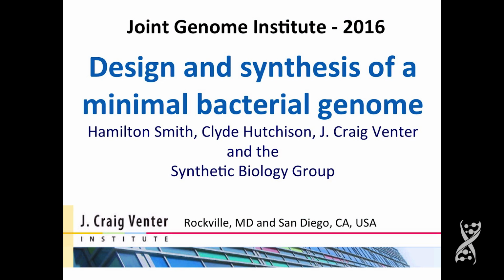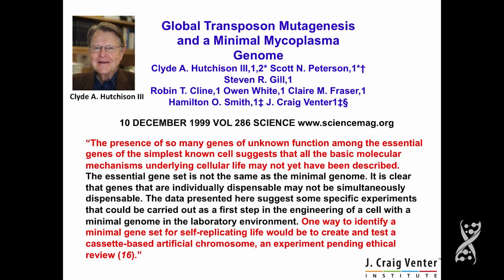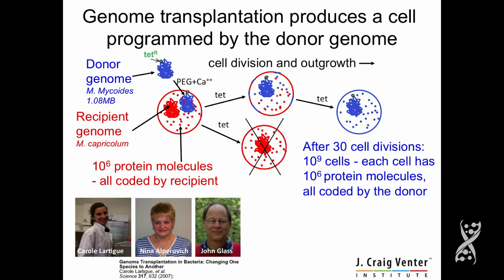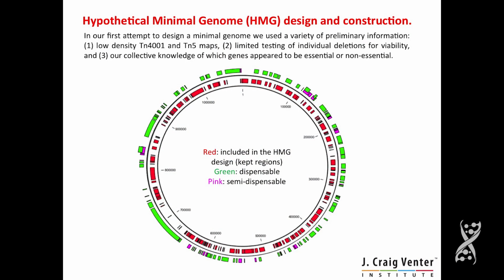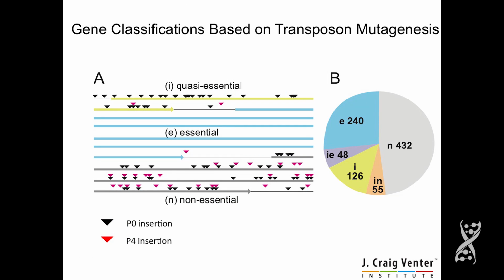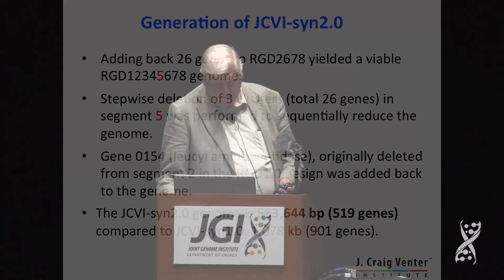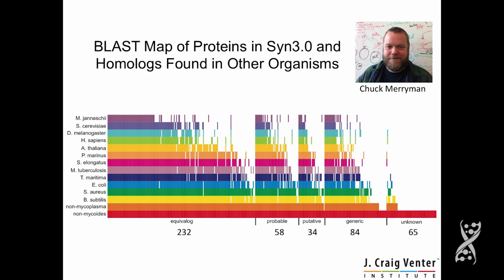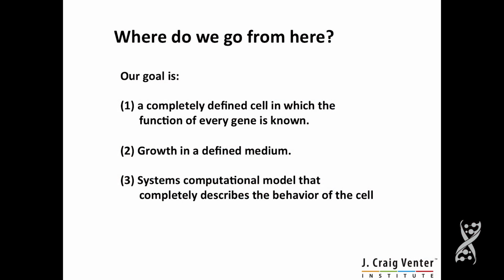Hamilton Smith at the 2016 DOE JGI Genomics of Energy & Environment Meeting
Hamilton Smith, J. Craig Venter Institute, at the 11th Annual Genomics of Energy & Environment Meeting on March 24, 2016 in Walnut Creek, Calif.